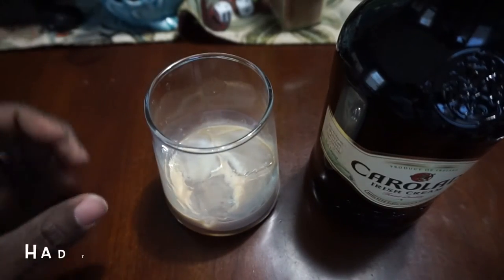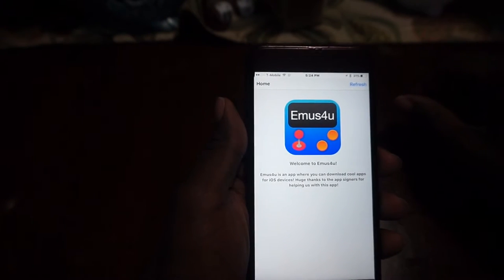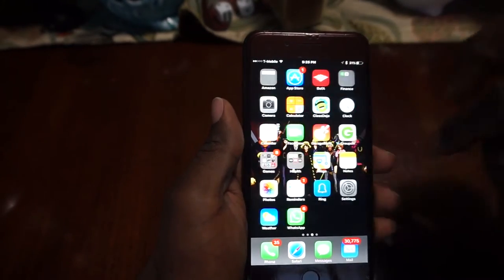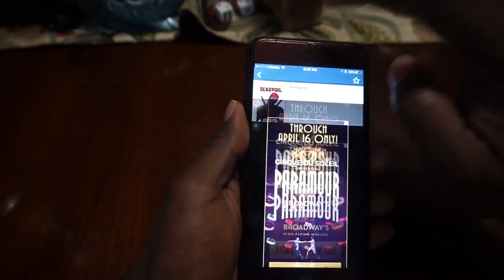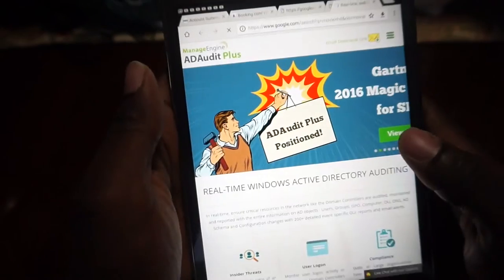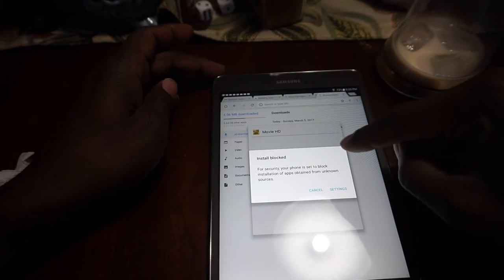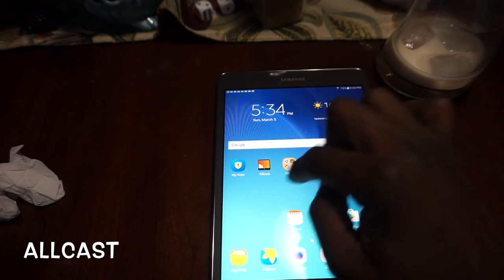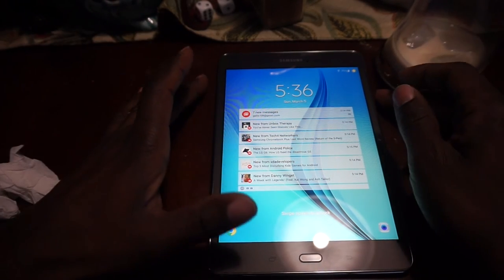Free Movie apps for iphones an android phones no jailbreak needed link in the description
Thanks again